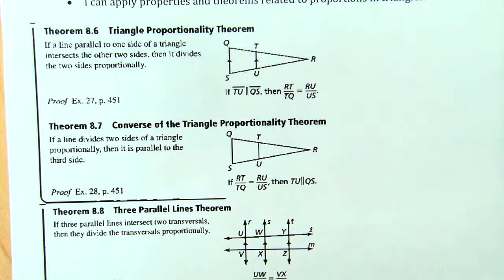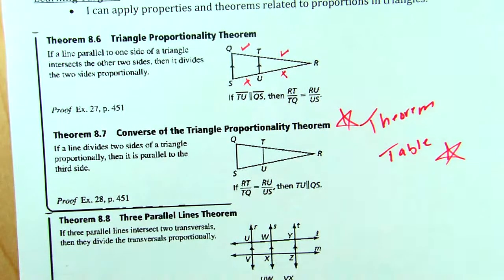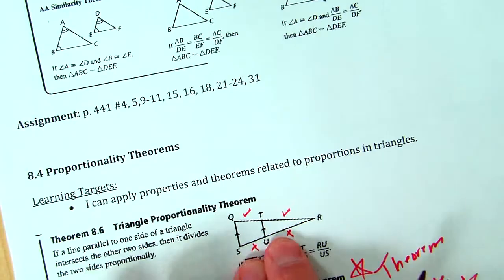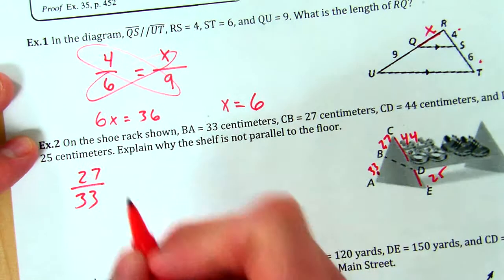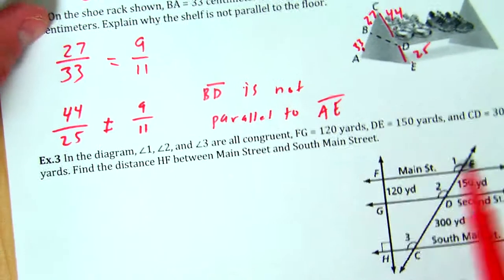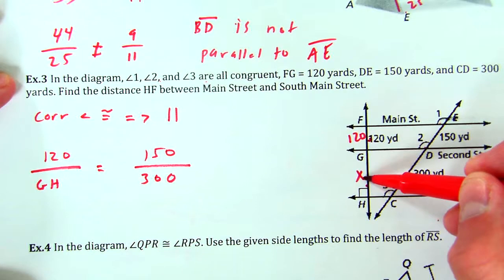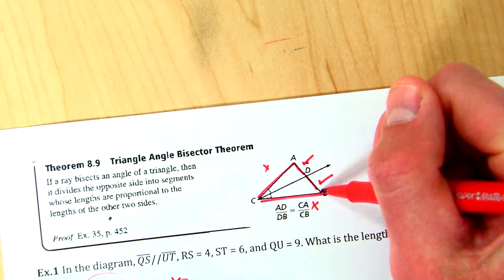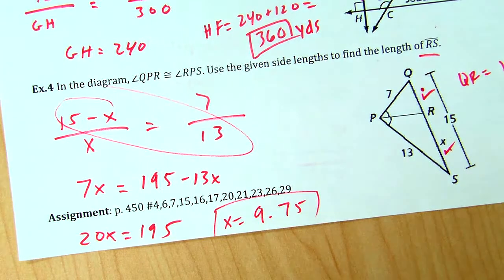8 4 notes